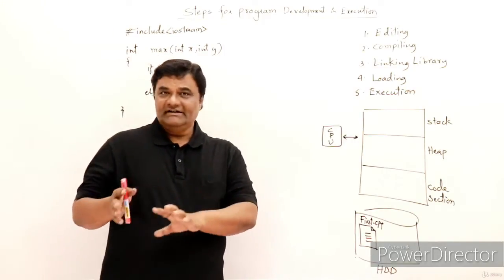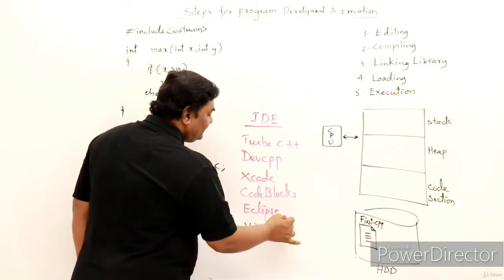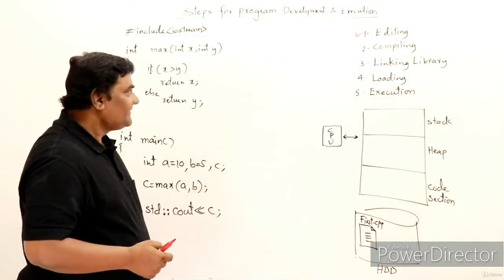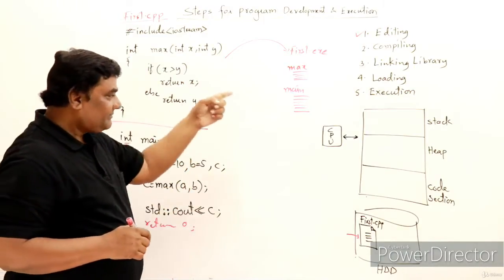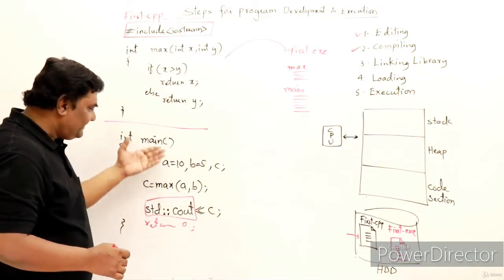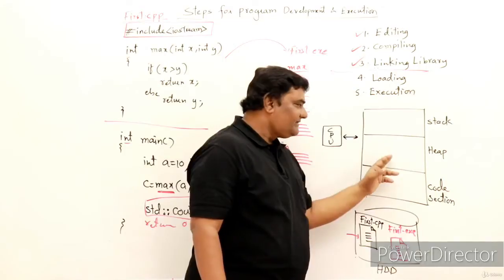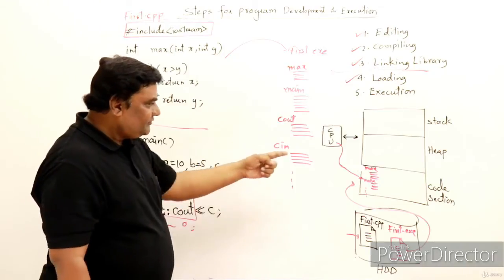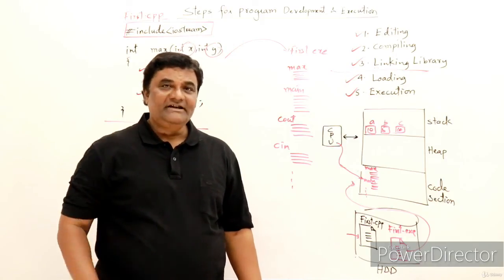3)4. Steps for Program Development and Execution